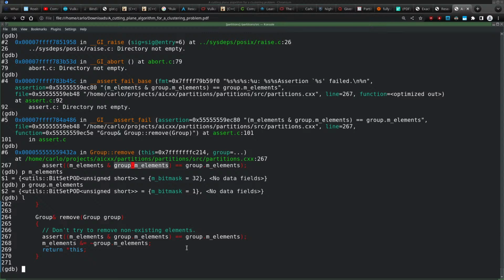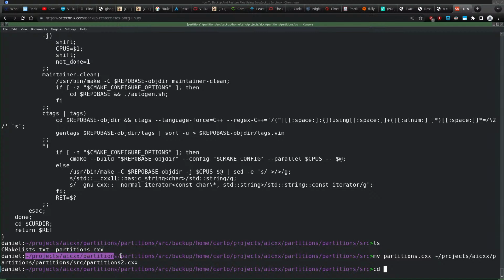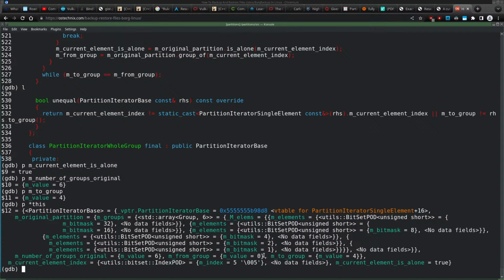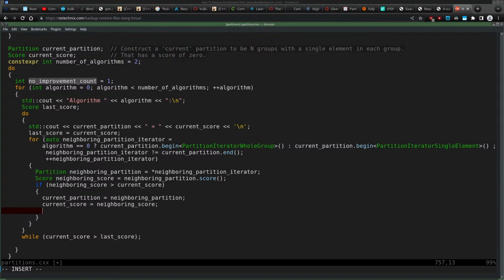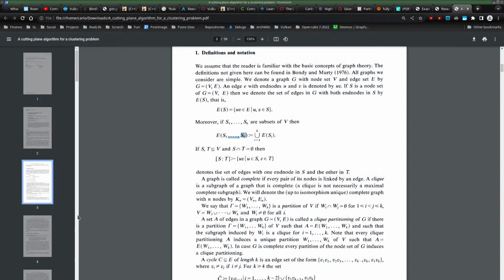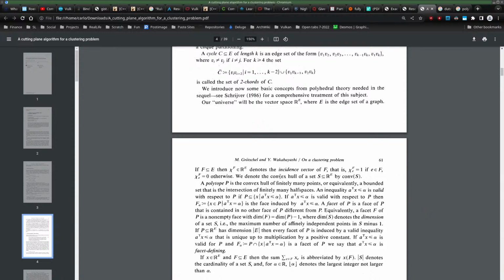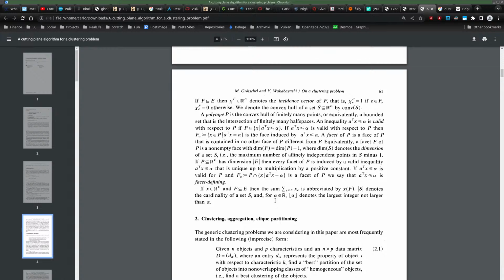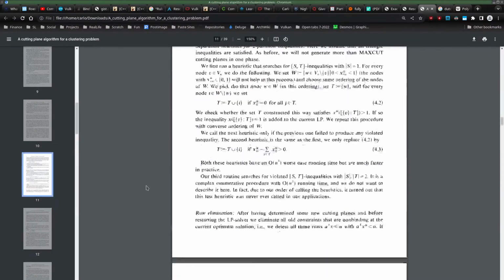C++ programming: live development of vulkan engine. READ THE DESCRIPTION. Switch to HD if needed.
Still trying to find an efficient algorithm for what is probably an NP incomplete problem... Maybe I finally figured out how to formulate the problem (that might help with finding previous research done on it): how to partition vertices of a graph into a set of fully connected subgraphs such that the sum of the weights of all undirectional edges is maximized.